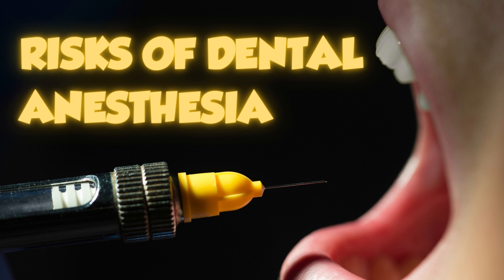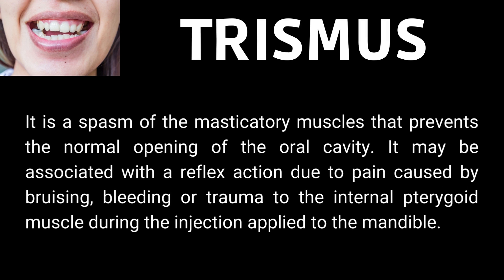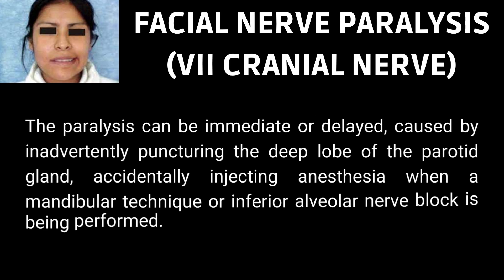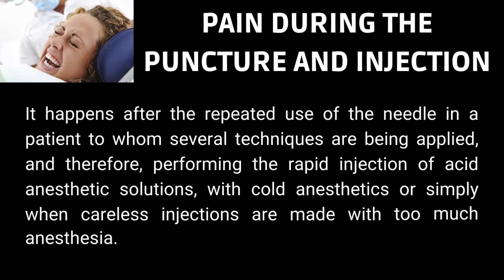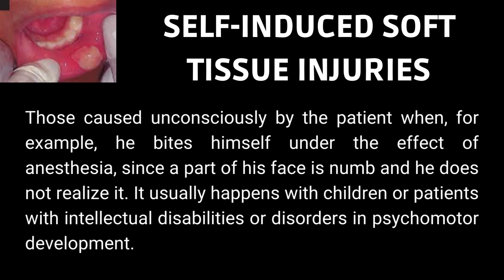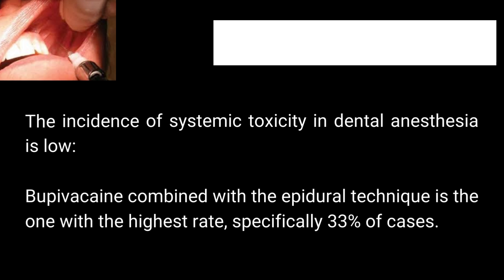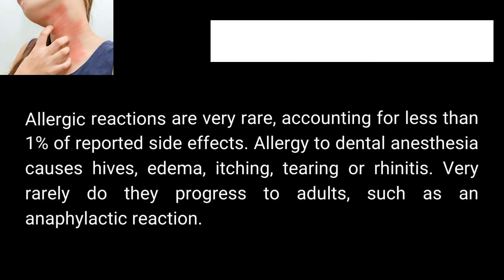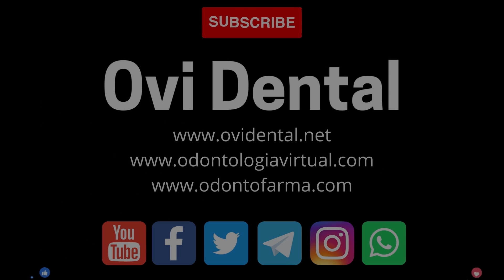RISKS OF DENTAL ANESTHESIA: Based on a COEM study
BOOK 2019: Successful Local Anesthesia for Restorative Dentistry and Endodontics - Al Reader, John Nusstein and Melissa Drum - Quintessence Publishing

In the next video we will review the RISKS OF DENTAL ANESTHESIA.

According to a COEM study on Complications associated with anesthesia
buccal, can be any of the following.

TRISMUS.

It is a spasm of the masticatory muscles that prevents the normal opening of the oral cavity. It may be associated with a reflex action due to pain caused by bruising, bleeding or trauma to the internal pterygoid muscle during the injection applied to the mandible.

PARESTHESIA.

The patient notes a numbness or partial loss of local sensitivity.

You may also feel burning and tingling, even after the anesthesia has worn off.

FACIAL NERVE PARALYSIS, VII CRANIAL NERVE.

The paralysis can be immediate or delayed, caused by inadvertently puncturing the deep lobe of the parotid gland, accidentally injecting anesthesia when a mandibular technique or inferior alveolar nerve block is being performed.

PAIN DURING THE PUNCTURE AND INJECTION.

It happens after the repeated use of the needle in a patient to whom several techniques are being applied, and therefore, performing the rapid injection of acid anesthetic solutions, with cold anesthetics or simply when careless injections are made with too much anesthesia.

SELF-INDUCED SOFT TISSUE INJURIES.

Those caused unconsciously by the patient when, for example, he bites himself under the effect of anesthesia, since a part of his face is numb and he does not realize it.

It usually happens with children or patients with intellectual disabilities or disorders in psychomotor development.

SYSTEMIC TOXICITY.

The incidence of systemic toxicity in dental anesthesia is low:

Bupivacaine combined with the epidural technique is the one with the highest rate, specifically 33% of cases.

ALLERGIC REACTIONS.

Allergic reactions are very rare, accounting for less than 1% of reported side effects. Allergy to dental anesthesia causes hives, edema, itching, tearing or rhinitis. Very rarely do they progress to adults, such as an anaphylactic reaction.

OTHER POSSIBLE SIDE EFFECTS OF DENTAL ANESTHESIA.

Nausea or even vomiting.
Headache or headache.
Sweats and/or tremors.
Confusion, delirium, or even hallucinations.
Difficulty speaking.
dry mouth or sore throat
Feeling of dizziness and tiredness.